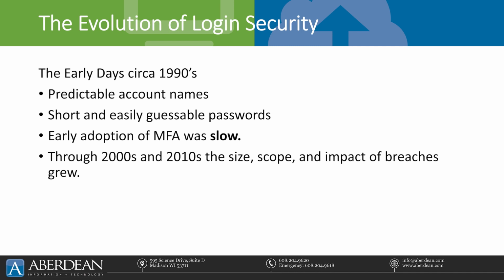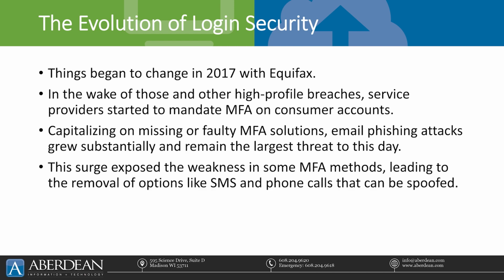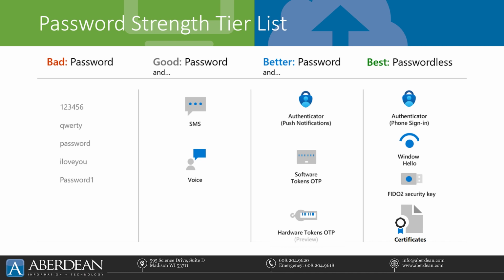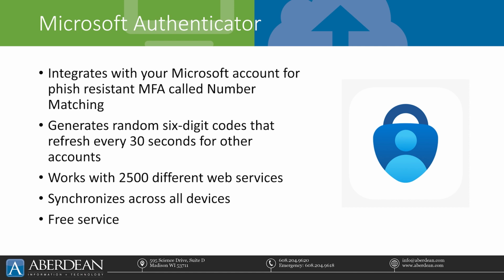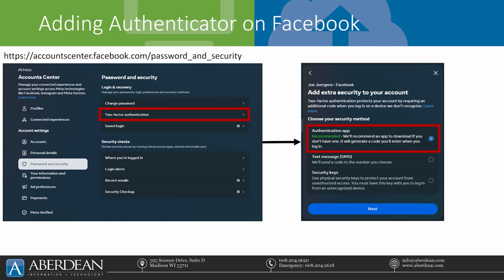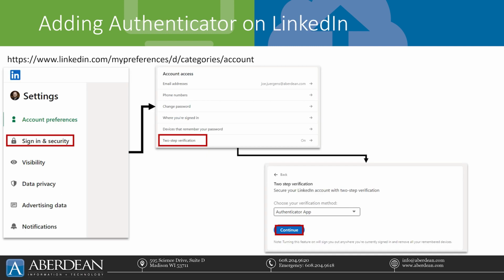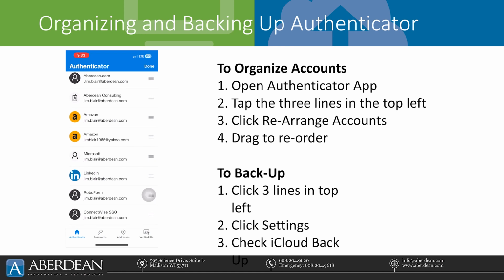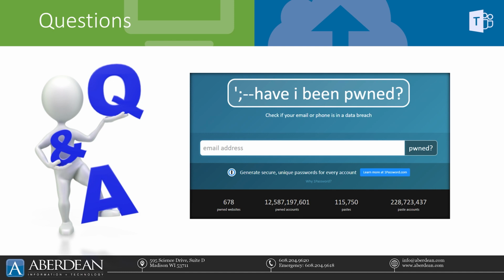CyberSmart Briefs: Authenticator Apps 101